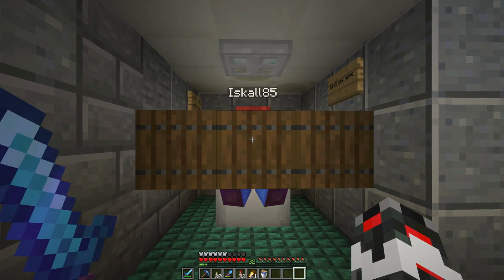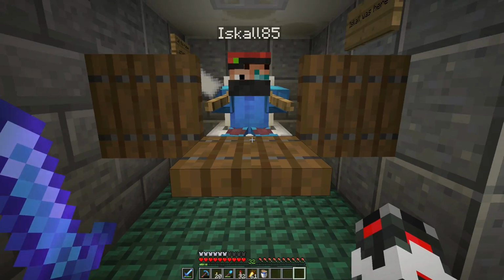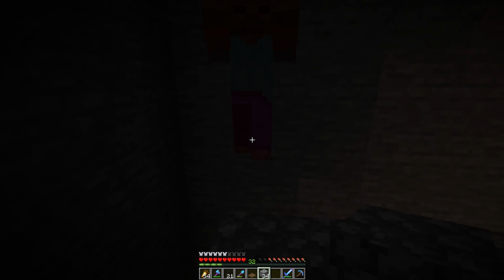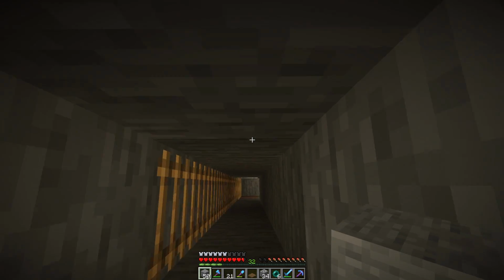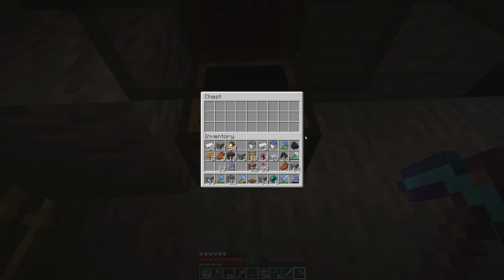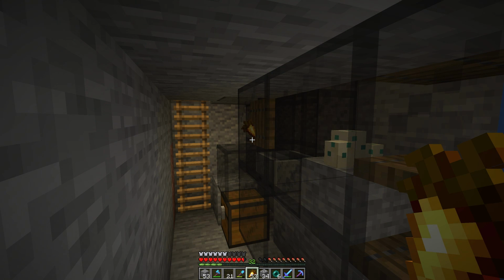Hermitcraft VI - The INFINITE DIAMOND machine! 💎 - Let's play Minecraft 1.13 - Episode 86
Hermitcraft Season six is here and its time to play the Update Aquatic for Minecraft 1.13!